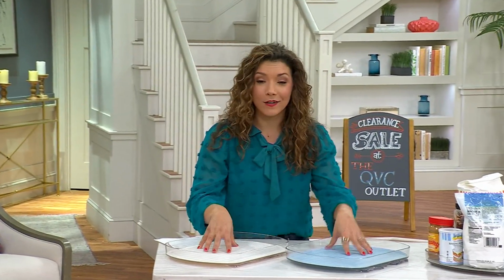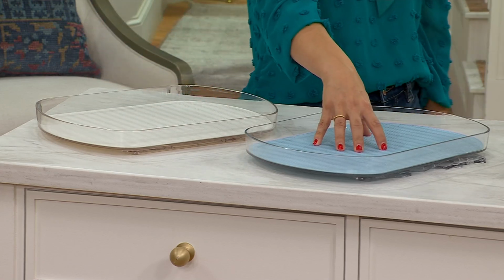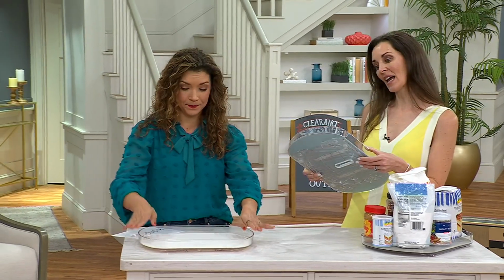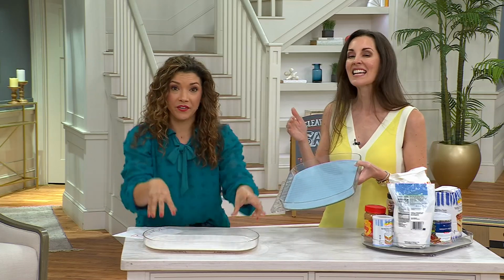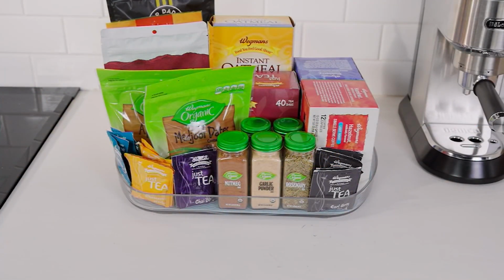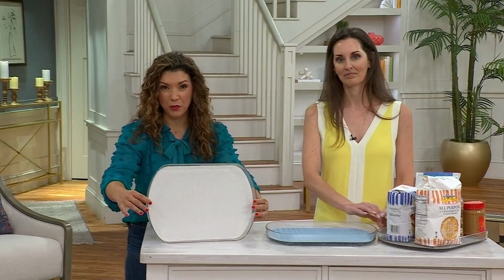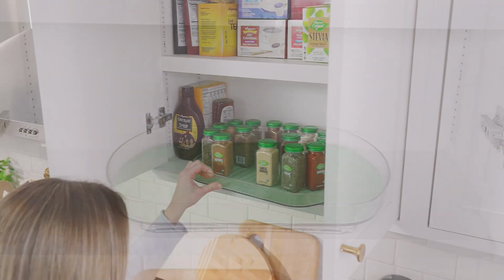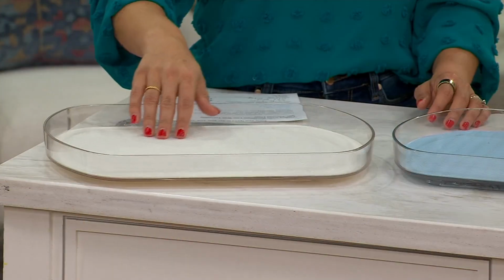Cella Rectangle Low Wall Turntable with Silicone Liner on QVC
Cella Rectangle Low Wall Turntable with Silicone Liner

Turn the tables on chaos and clutter. This turntable from Cella revolutionizes how you organize cabinets, closets, and countertops. Make the pantry more presentable, put a new spin on hard-to-spot spices, or find easily forgotten food in the back of the fridge -- this savvy storage solution is all about simplifying. From CellaTM.